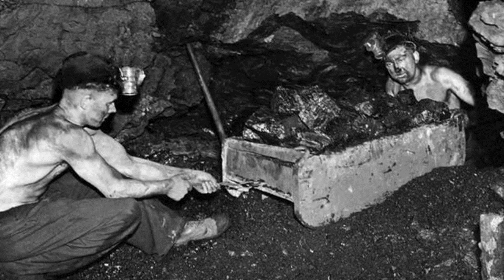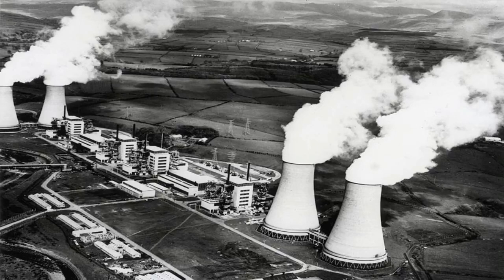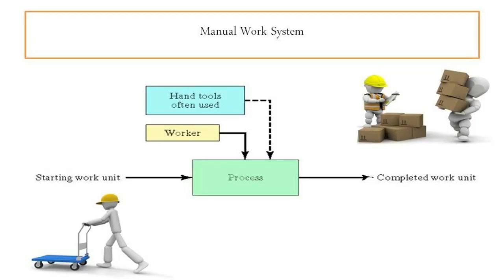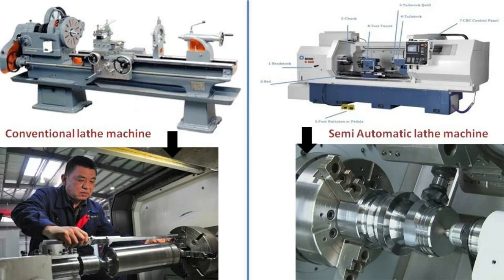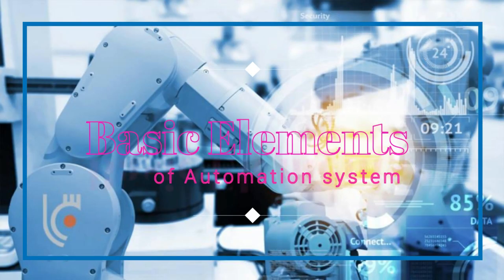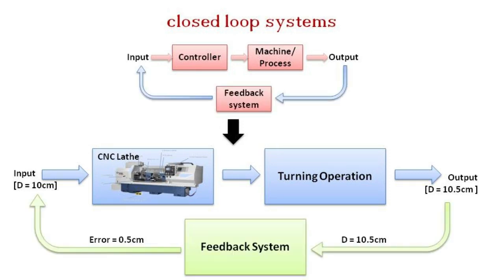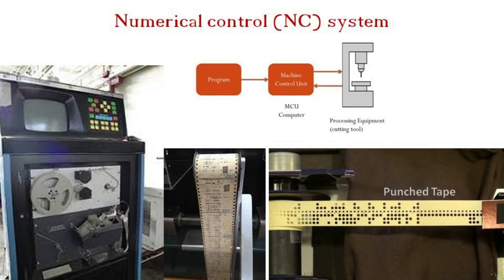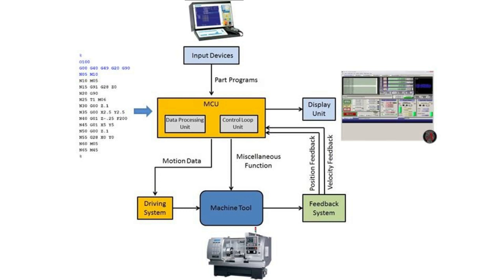Automation || Industrial Revolution & Automation techniques